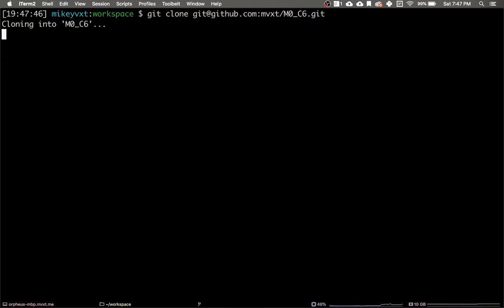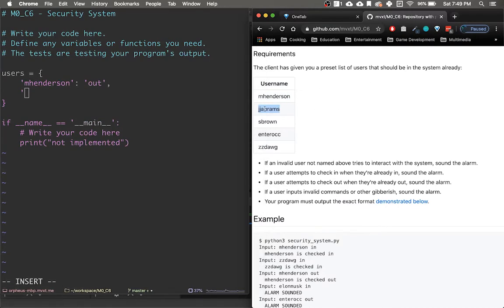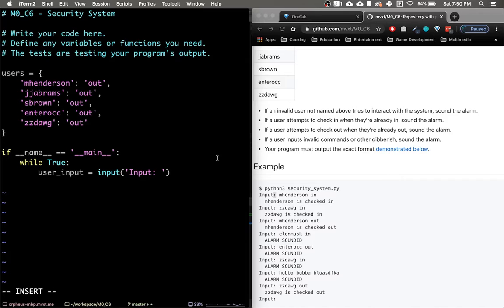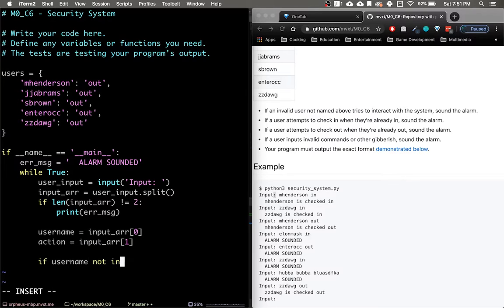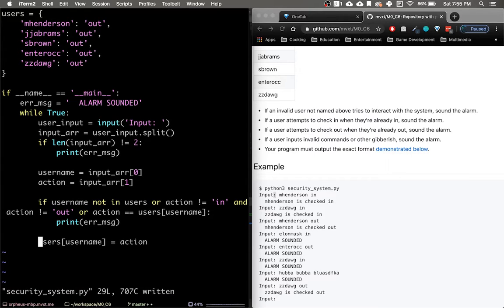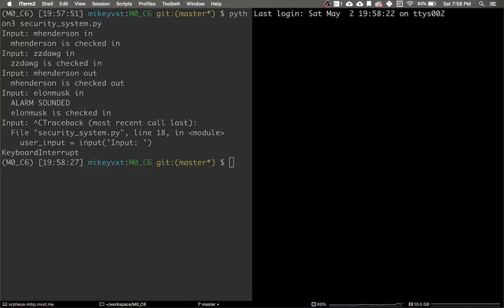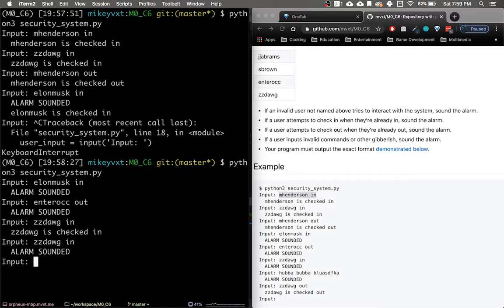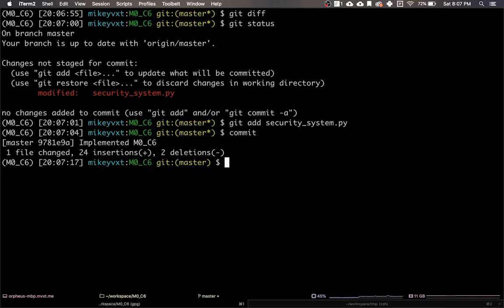Module 0, Challenge 6 Solution: Security System - Intro to Programming (Static Void Academy)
This video is the solution for the sixth programming challenge called Security System.